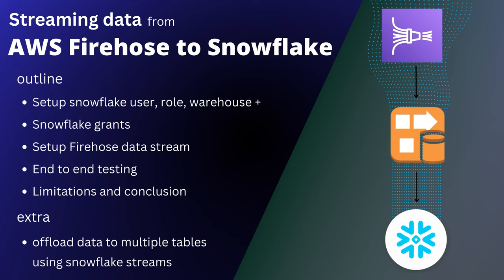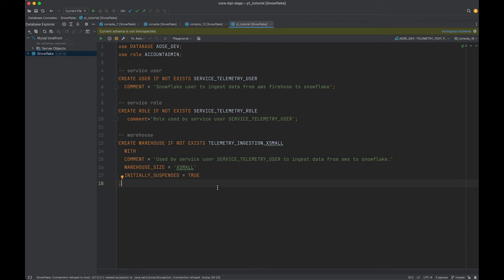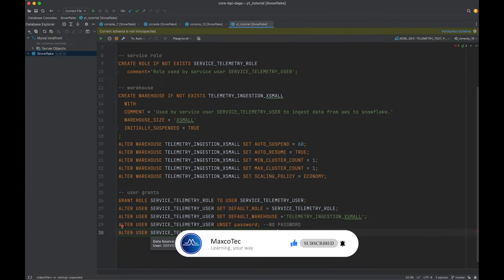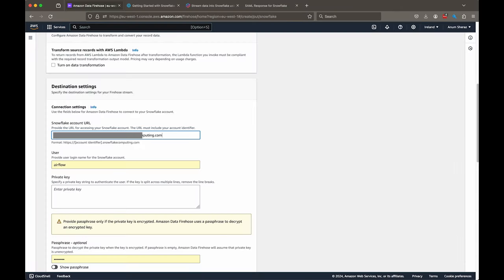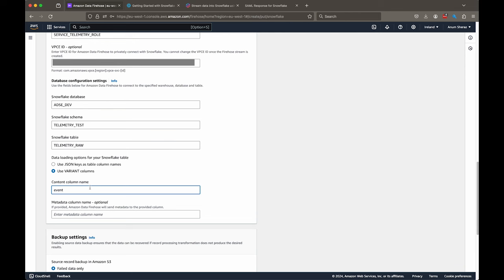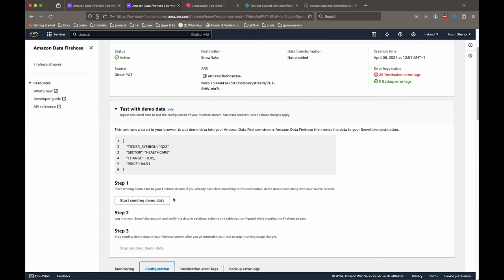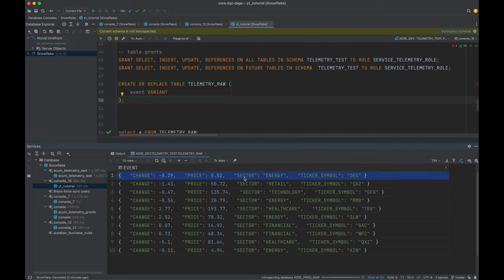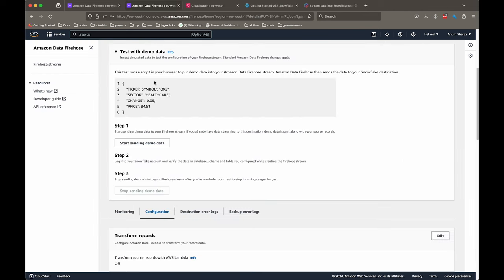Streaming data to snowflake from AWS firehose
learn how to Streaming data to snowflake from AWS firehose. Excited to demonstrate the new AWS firehose destination 'Snowflake'. Yes, you heard it rite, now AWS firehose allows you to throw data directly into snowflake using Snowpipe Streaming.

outline;
00:00 intro
00:12 video outline
00:55 AWS firehose preview feature
01:21 snowflake setup
02:09 setup snowflake user RSA keys
03:24 grant access to role
04:02 setup firehose data stream
06:42 test data stream - try 1 with errors
07:59 test data stream - working
09:07 test with json parsing fields
10:23 errors and resolutions
11:00 limitations
11:38 FAQs by AWS tech support
12:53 outro